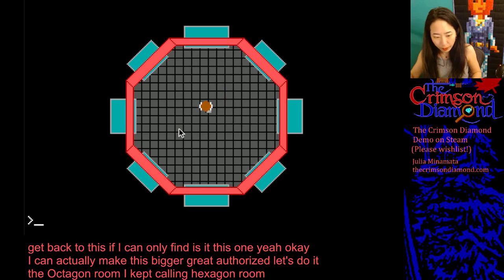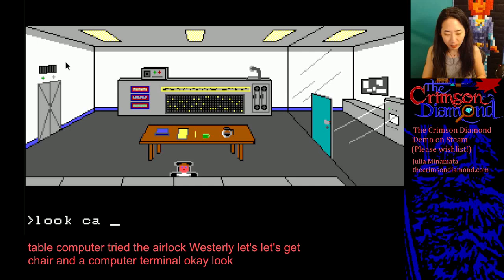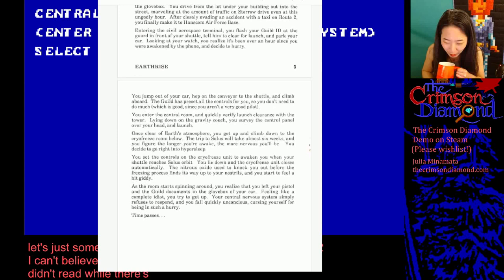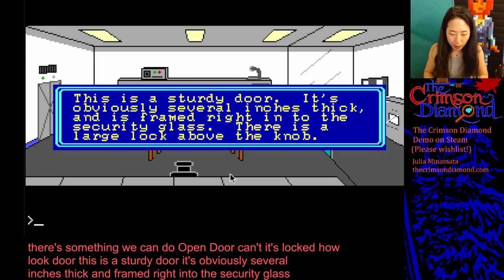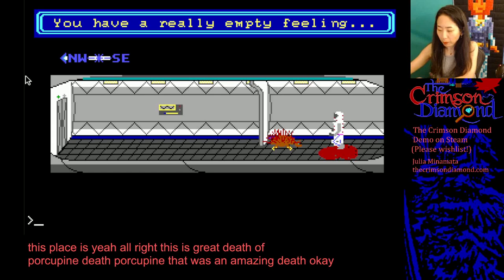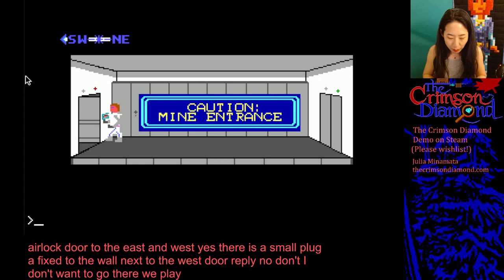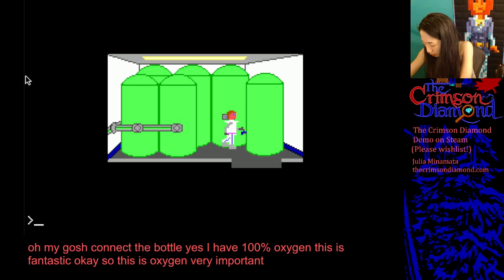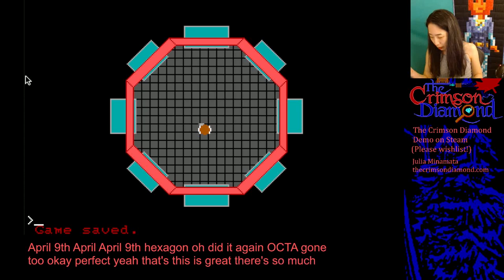Julia Plays Earthrise... in EGA! (1990, Interstel), Part 4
Even more base exploration! Even more comical death! One accidental head explosion! Earthrise is a lot of fun.

It's by Matt Gruson, Van Collins, with special thanks to Douglas Kane! Package artwork, logo, and illustrations by Doug McLeod. To learn more about this and other games made by Interstel,

I (usually) stream live on Twitch Tuesdays at 8pm EST! ​​, and game music dev with Dan happens on his channel

Grab The Crimson Diamond demo FREE on Steam (Windows PC & Mac)!